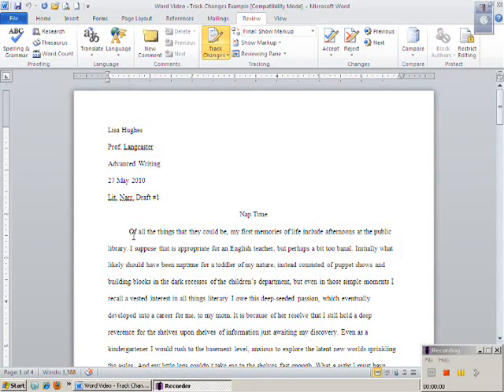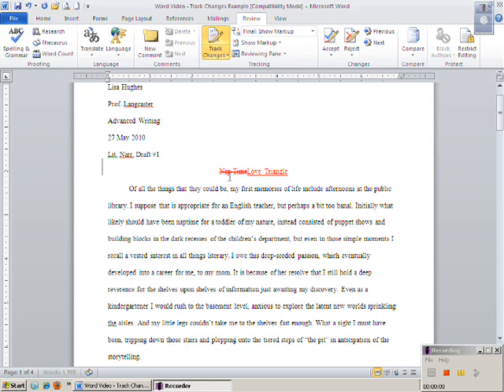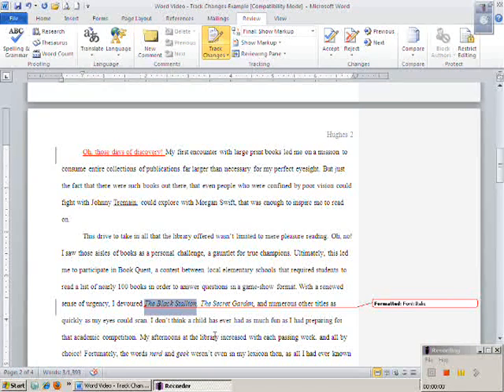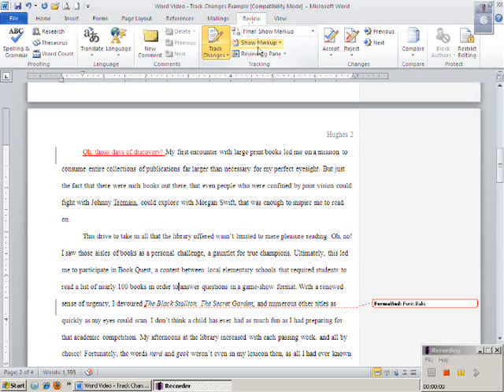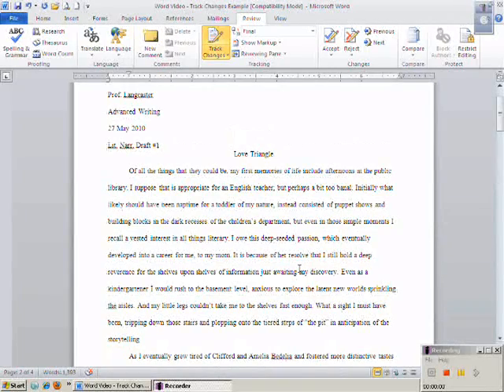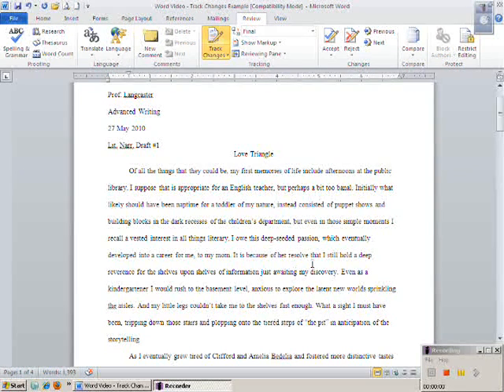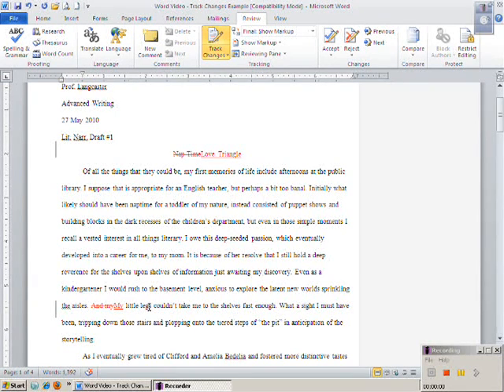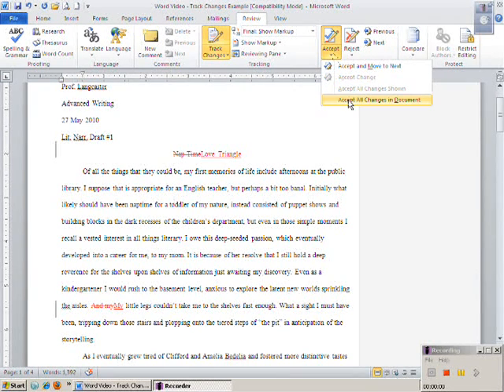Tracking Changes with Microsoft Word 2010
This video walks users through the process of accessing and using the Track Changes feature in Microsoft Word 2010.